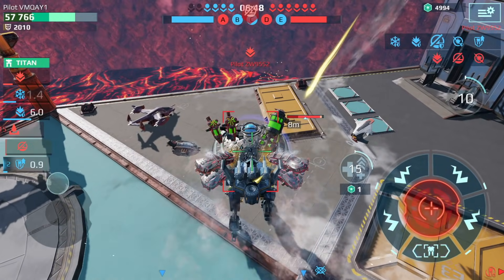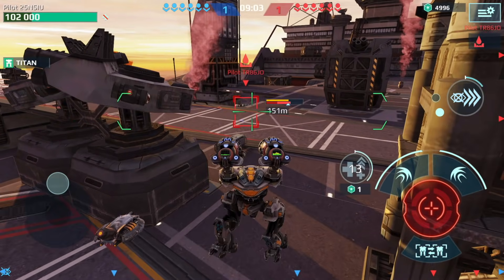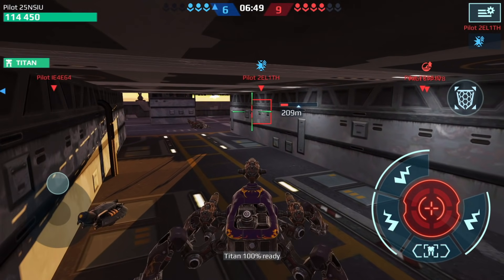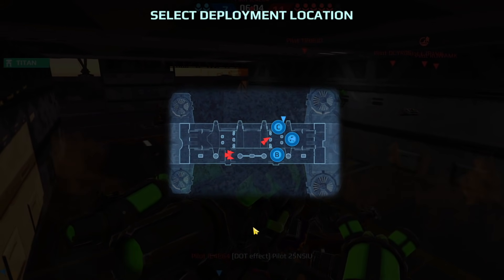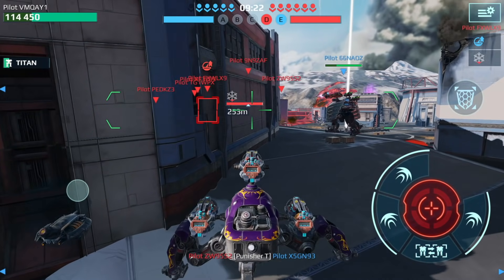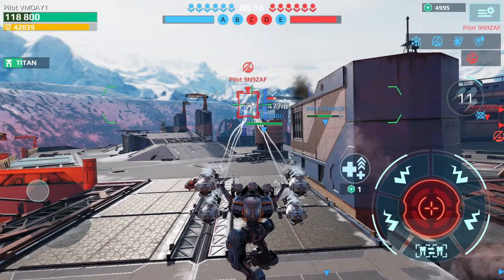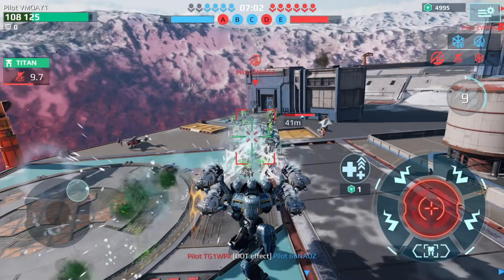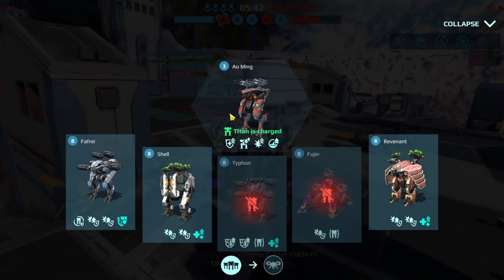New Drone IRONHEARTH Better Than Nebula? War Robots Test Server Gameplay WR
War Robots Test Server Gameplay of a NEW Drone called “Ironhearth”. This new drone protects you from both freeze and blast effects. Similar to Nebula, it has two defence slots (type C), one effects slot (type A) and a weapon slot. Is this drone better than Nebula and how does it do without a shield slot (type F)? | WR

Video Chapters
0:00 Intro
1:23 Game #1
11:31 Game #2
18:43 Initial Thoughts